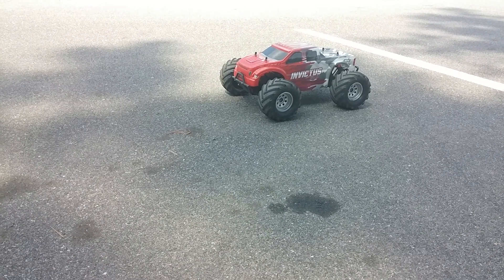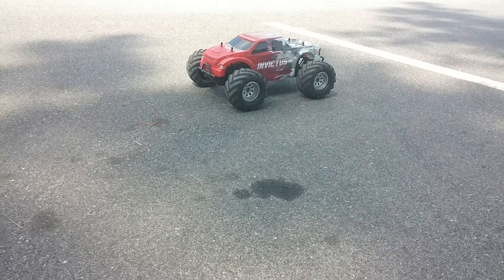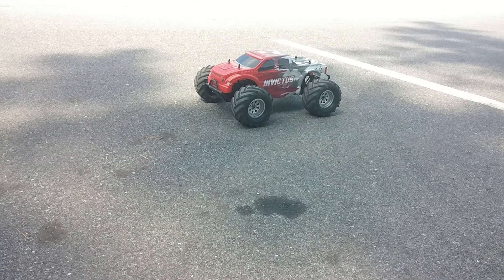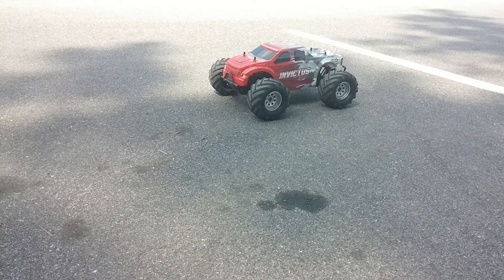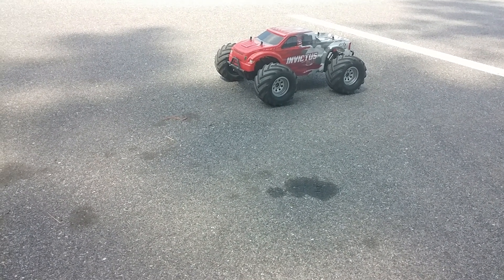Helion Invictus 10MT Quick Run